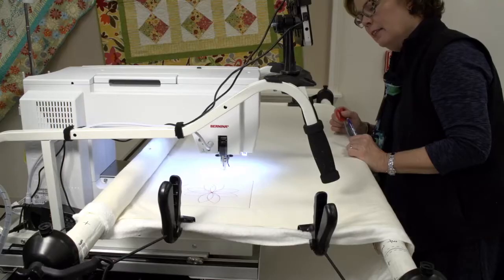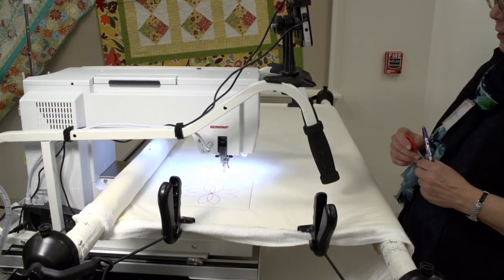Sue Nickels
BERNINA Ambassador, Sue Nickels shares her sewing inspirations and why she loves being a BERNINA Ambassador.